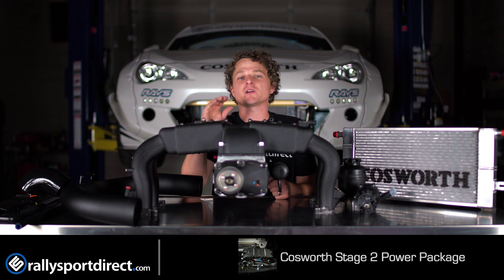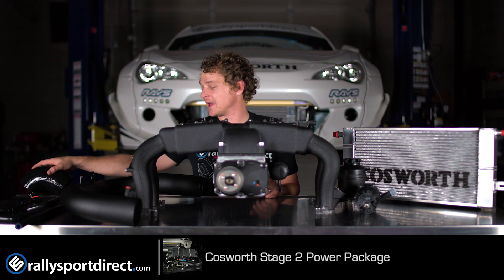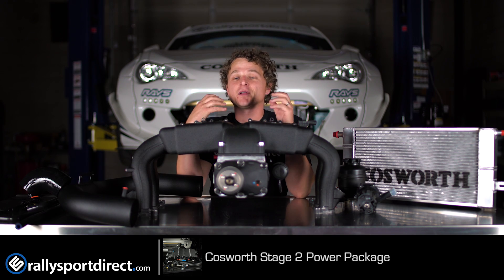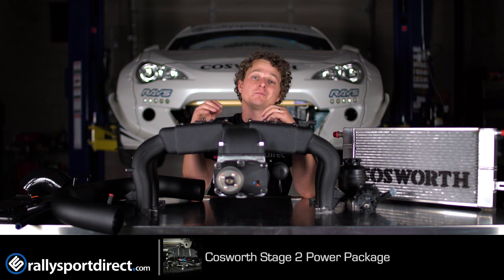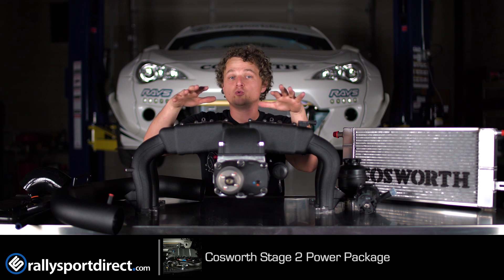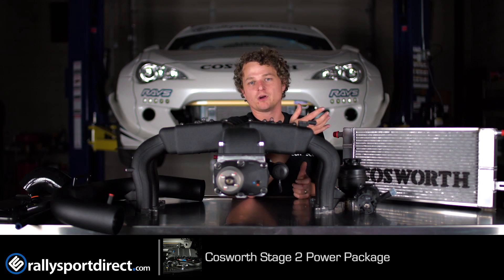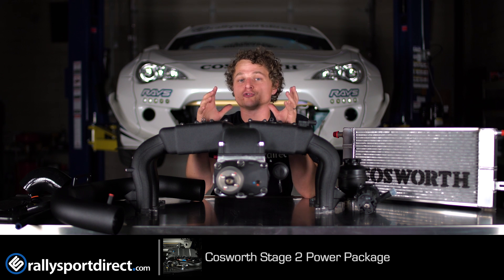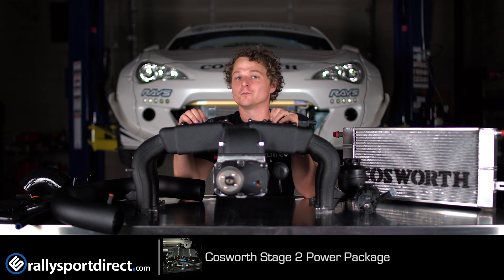Cosworth Supercharger Kit - 2013+ FR-S/BRZ/86 - What's In The Box?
Today Rick goes over the Cosworth Supercharger kit for your FRS and BRZ. This is a 100% direct bolt on kit that produces instant power and torque all while keeping reliability at peak levels. This Supercharger was build by the same Cosworth engineers who work on their F1 engines so the quality and performance is top notch. Give your FRS or BRZ the power it needs with the Cosworth Supercharger.